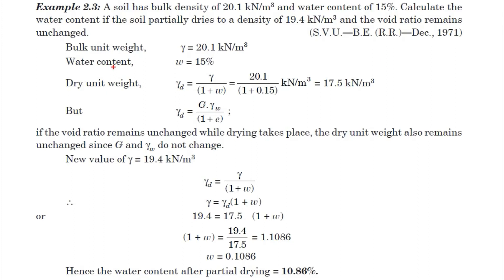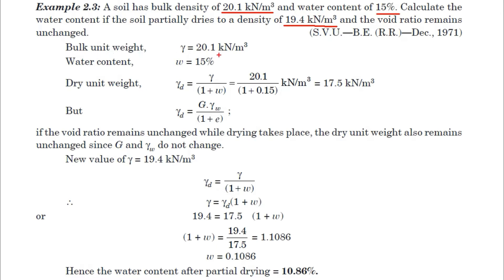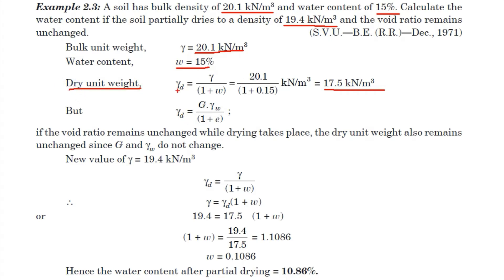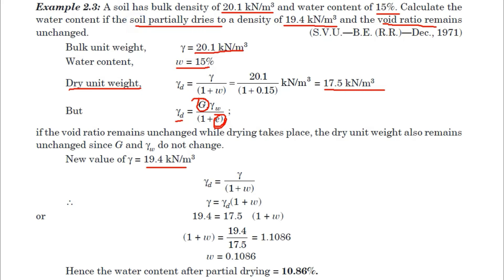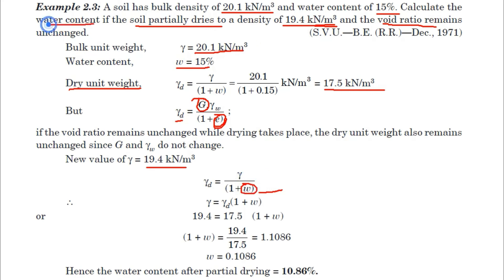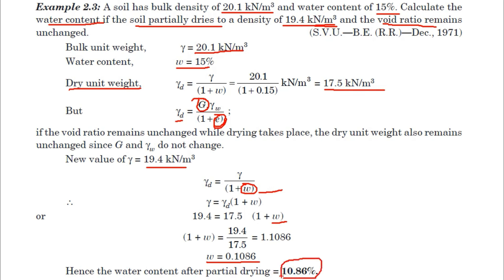soil mechanics numerical | three phase system numerical | soil mechanics solved problem | GATE civil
three phase system numerical,
soil mechanics solved problem,
GATE civil,
phase relationship,
phase relationship of soil,
phase relationships,
soil mechanics gate solved questions,
gate civil engineering preparation strategy,
gate civil engineering lectures,
geotechnical engineering,
geo technical numerical,
numerical on soil mechnaics,
problems in soil mechanics,
solved problem in soil mechanics,
soil problem,
soil solved problem,
soil mechanics,
geotechnical engineering,

a sample of clay is coated with wax and combined mass is 697.5gm. the coated sample is dipped into water and volume of water displaced is 355m3. the mass of soil alone is 690gm. the water content is 18%. Determine bulk unit weight, dry unit weight,void ratio, degree of saturation. take specific gravity of soil is 2.7